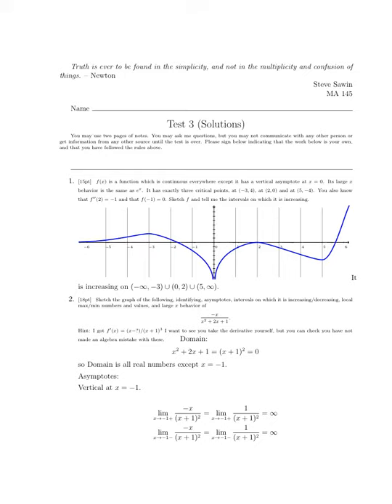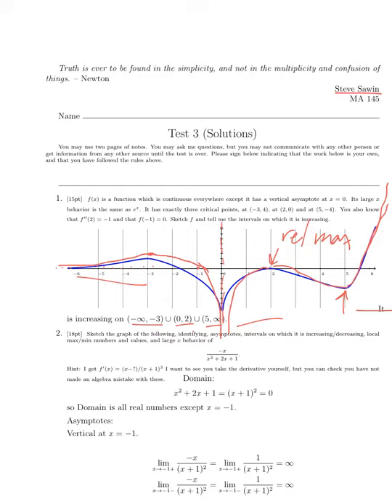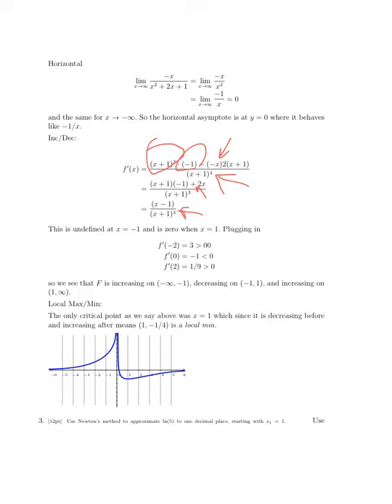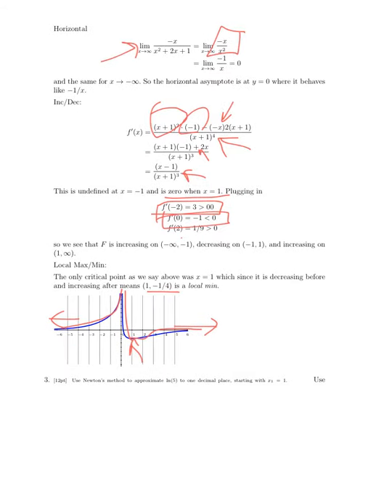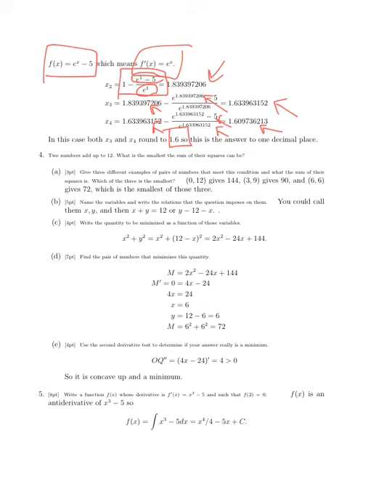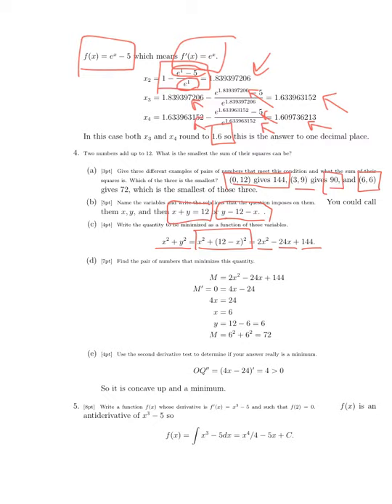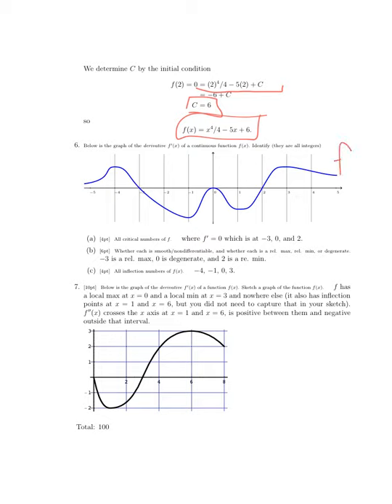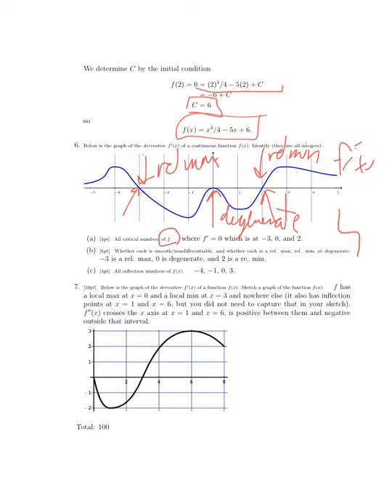145 test3 solutions